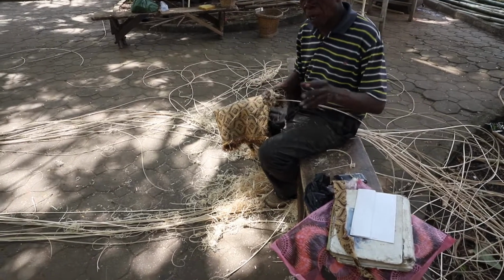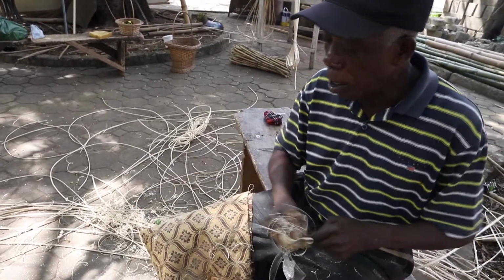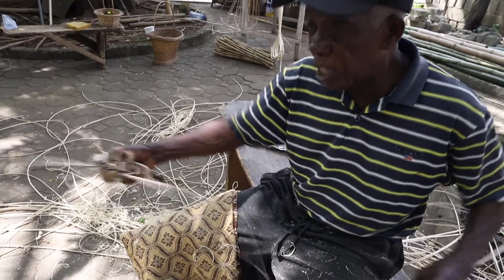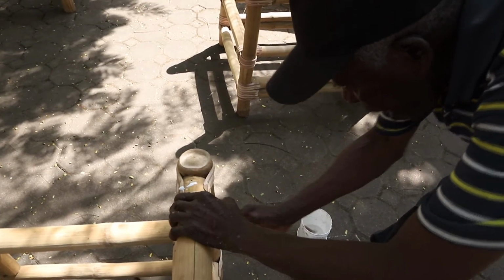Ghana Kumasi Africa, How to Make Furniture and fabrics, labor intensive without machinery.